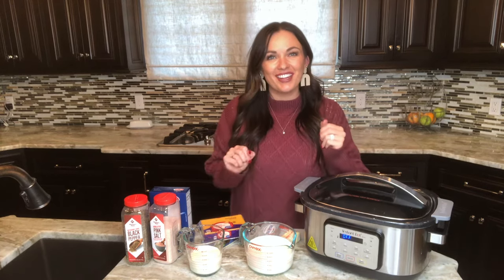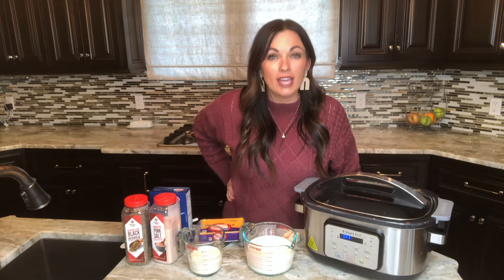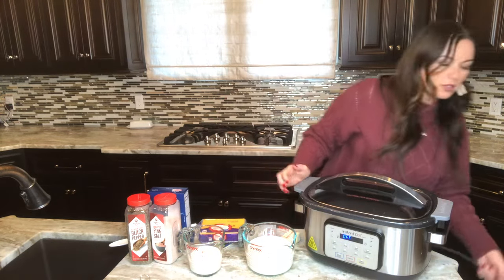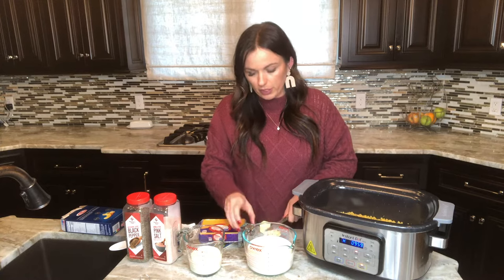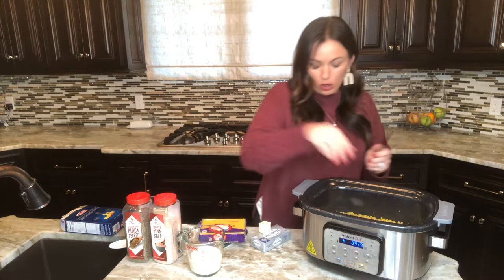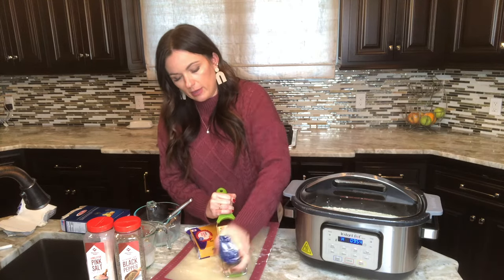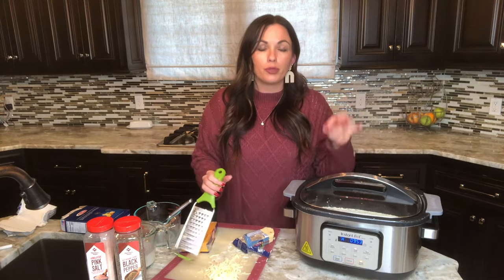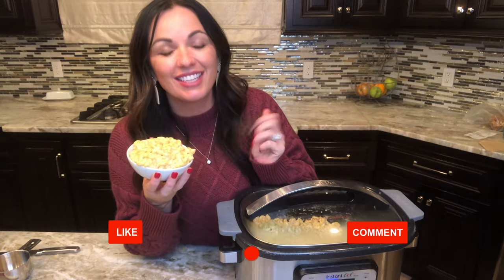The Easiest Crock pot Mac and Cheese Recipe!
How to make the BEST mac and cheese in the slow cooker. Here is the full recipe

Now you can come home to a super creamy and delicious mac and cheese thanks to this Crock Pot Macaroni and Cheese Recipe. The slow cooker does all the work for this amazing comfort food recipe.

⭐️⭐️⭐️ VARIATIONS
➡️ Change the Cheeses – We recommend using different cheeses. It adds flavor and it is fun to change the flavor. American cheese is also a family favorite.

➡️  Make it spicy – If you like your mac and cheese to be spicy, mix in some jalapenos or green chilies.

➡️  Add in Bacon – We love the added flavor that bacon gives mac and cheese. You can sprinkle in bacon bits or chop up freshly cooked bacon.

➡️ Change the pasta – Use different types of pasta. Some ideas include bowtie, shells, penne and more. Just use what you have.

⭐️ Ingredients
16 oz macaroni uncooked
4 tablespoons butter
8 oz cream cheese
2 teaspoons salt
1 teaspoons pepper
3 cups whole milk
1 cup heavy cream
2 cups sharp cheddar cheese freshly shredded
1 cup pepper jack cheese freshly shredded

⭐️ How to make slow cooker mac and cheese
Place the uncooked pasta in the bottom of the slow cooker. I used a 6 quart crock pot.
Cut the butter and the cream cheese over the pasta.
Pour the milk and cream on top.
Cook on low for 1.5 hours, or until the pasta is chewy.
Stir in the cheeses.
Cover and cook for another 10-15 minutes or until the cheese is melted.
Add more milk if needed or if you are going to have it sit for a while.

Instant pot
Crock pot - my favorite one
Air Fryers